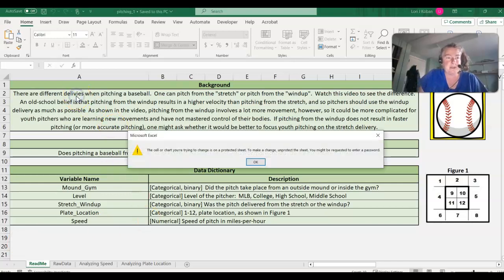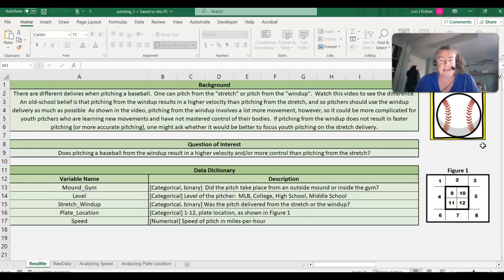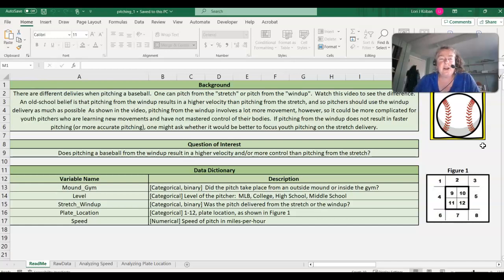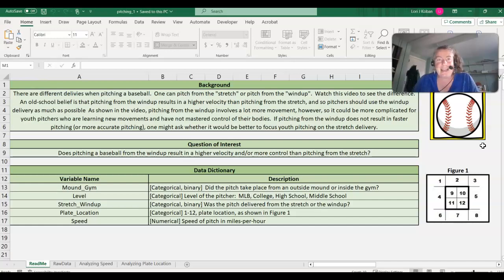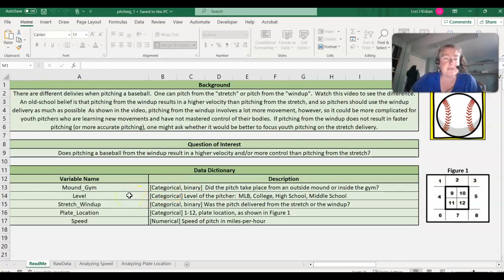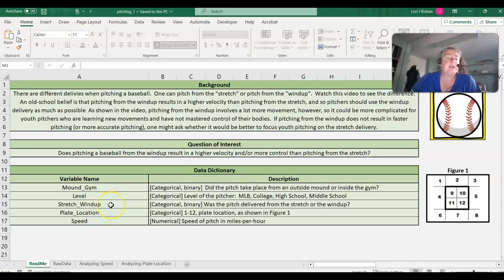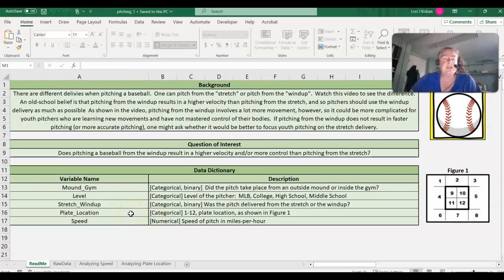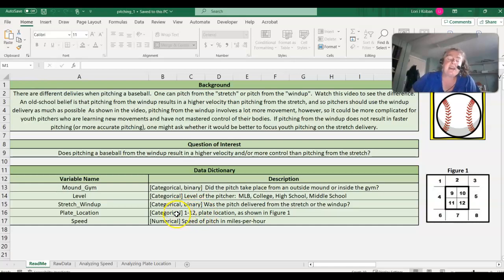tec107_part1_vid1